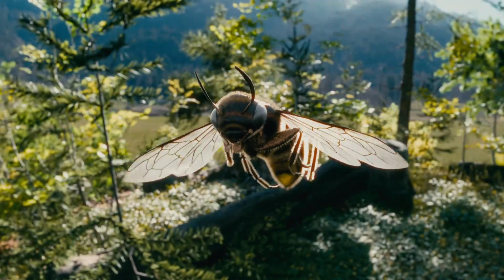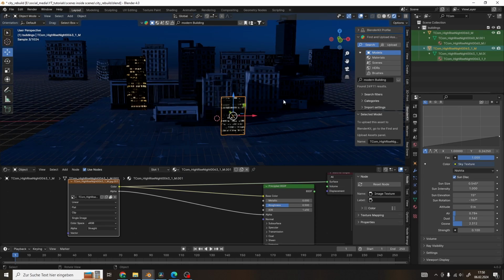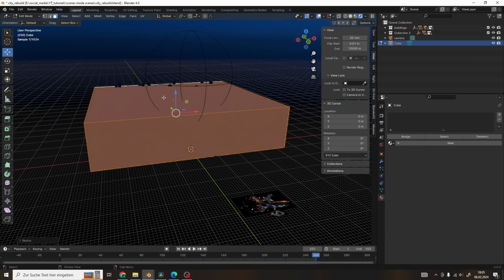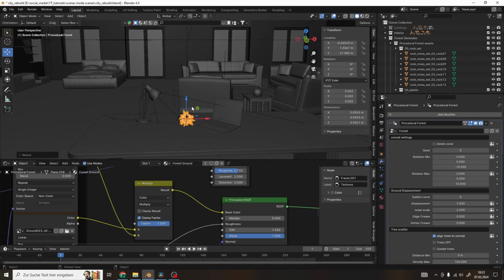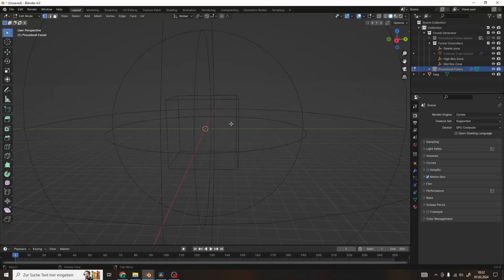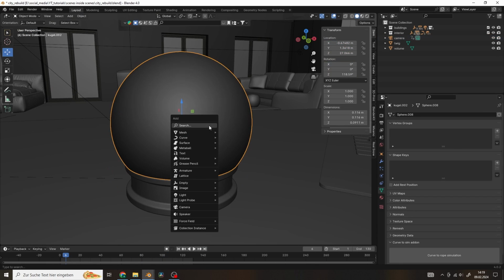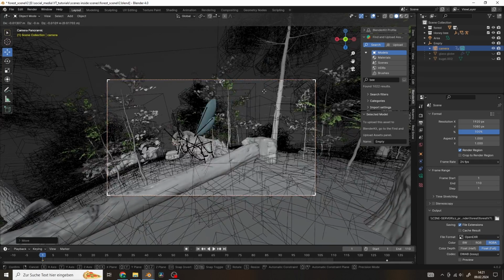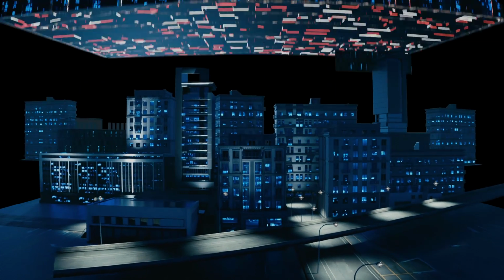Bee to City: Realistic Macro Zoom Out Animation in Blender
Here is how I made this cinematic scene inside a scene animation in Blender